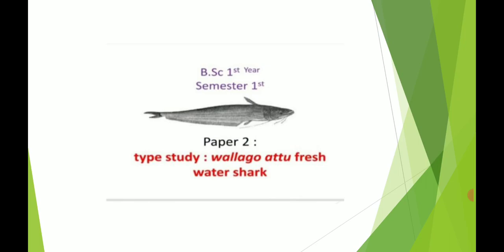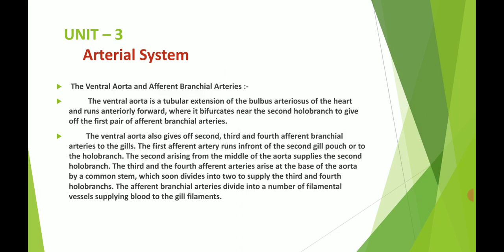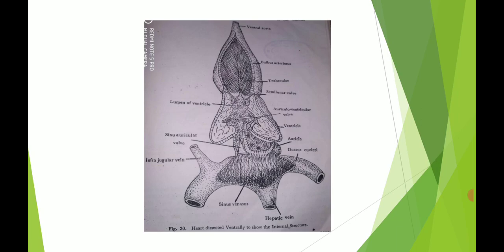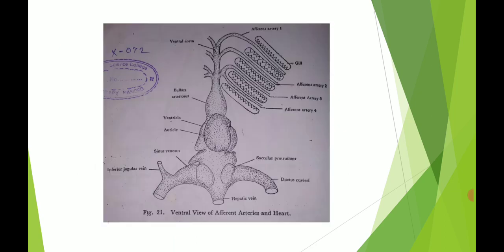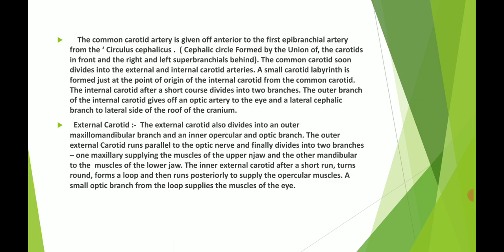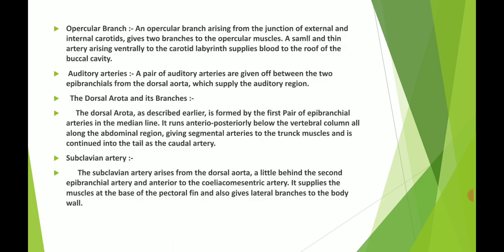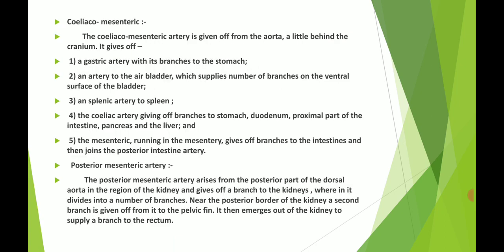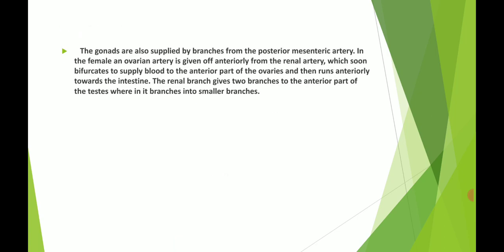Arterial System of wallgo attu (afferent & efferent Arteries) ... Fishery Science 🐠🐟